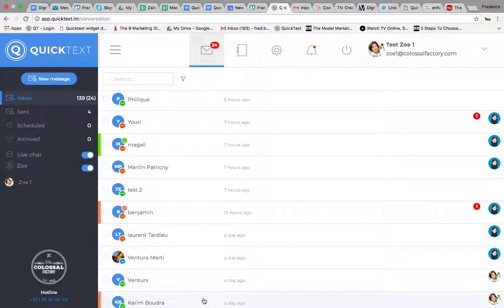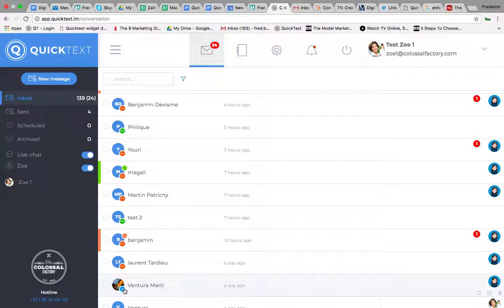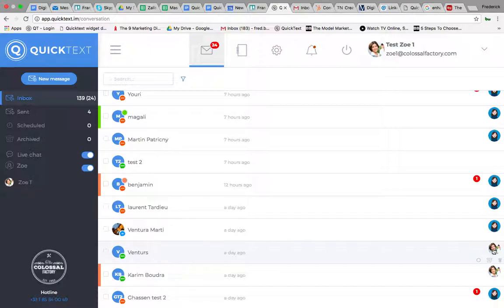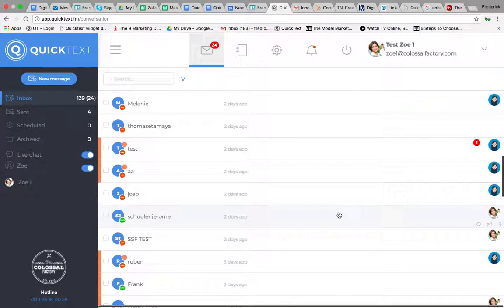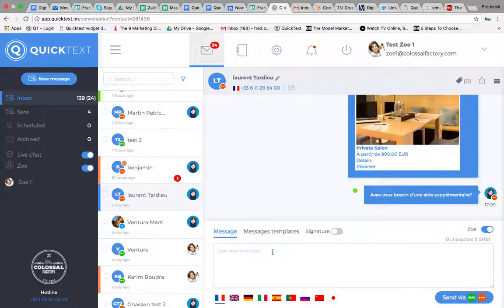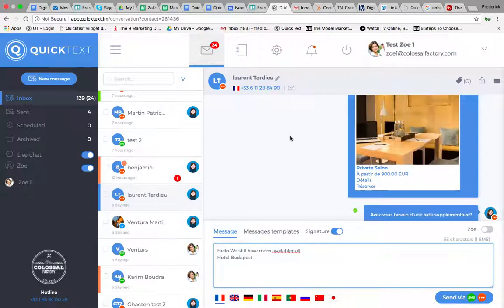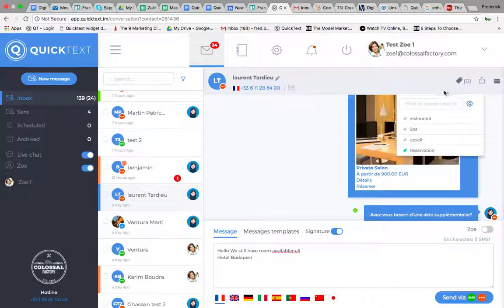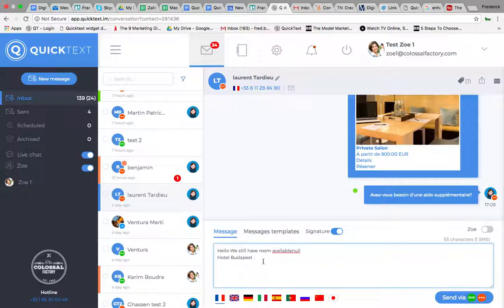Inbound Messages Tutorial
In this tutorial you will learn how to deal with incoming messages from guests